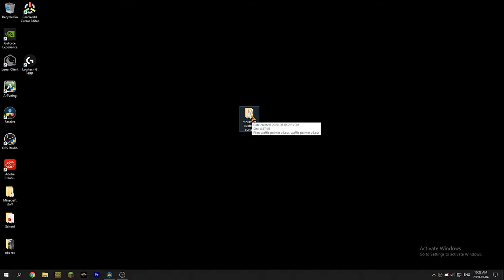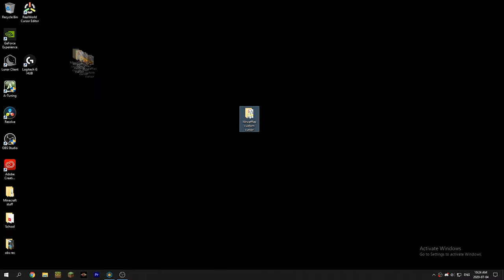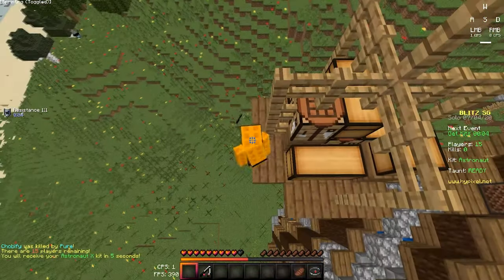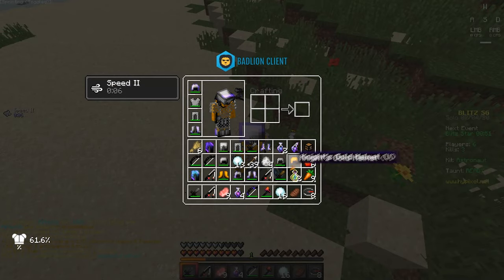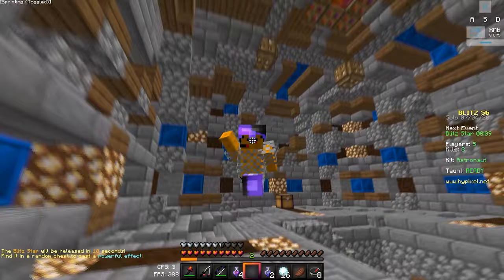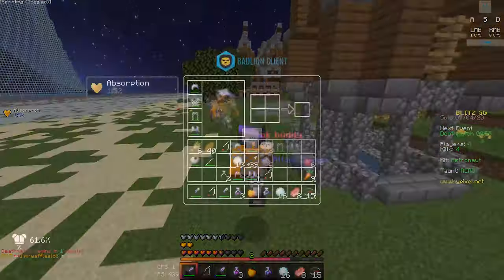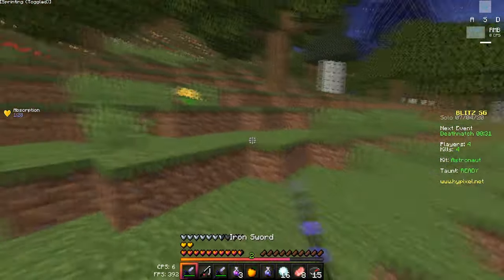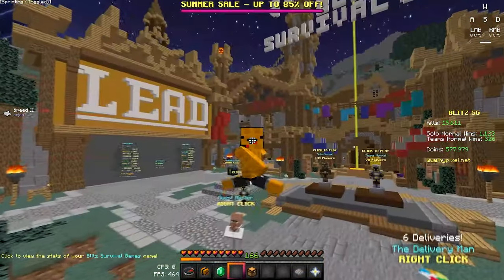850 sub special! Custom Mouse cursor release + blitz commentary!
Top Donators:
Plaane with $347
Cardboard With $30
Lysery with $26.66
JayCach with $12

Specs:
Ryzen 5 2600
RTX 2060 Zotac
16gb of Corsair LPX ddr4 3000mhz

I do not claim to own any of the music used in this video.